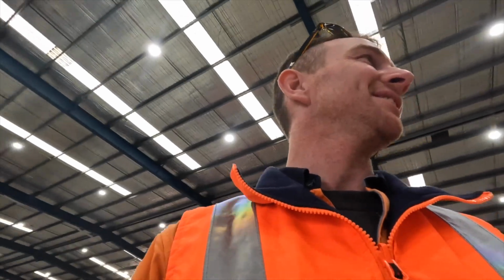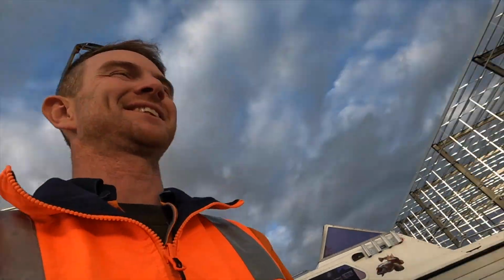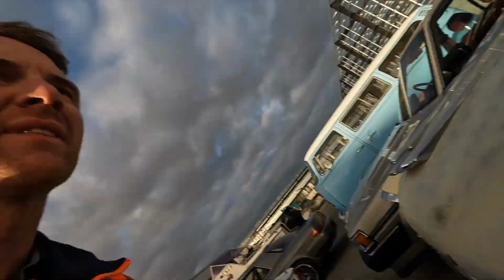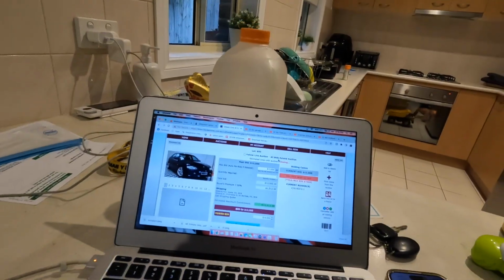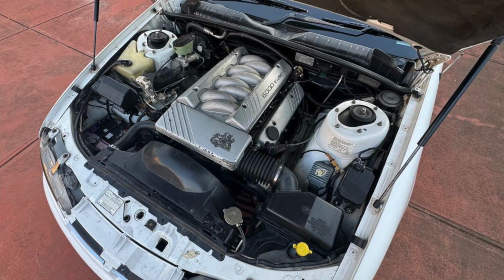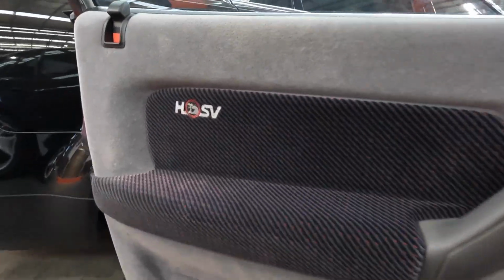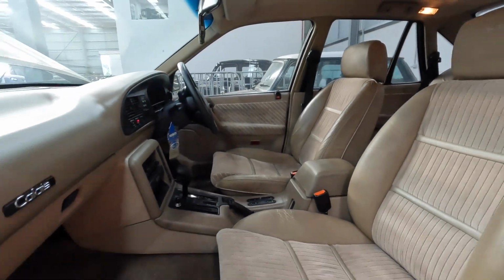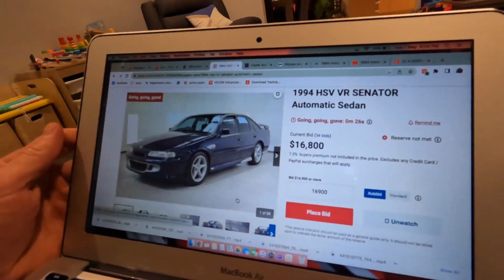hunting for an AUSSIE V8 to replace my VN Commodore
as you all know i did promise there will be a replacement for the VN eventually and I wasnt lying, come along for the hunt for an iconic aussie car again